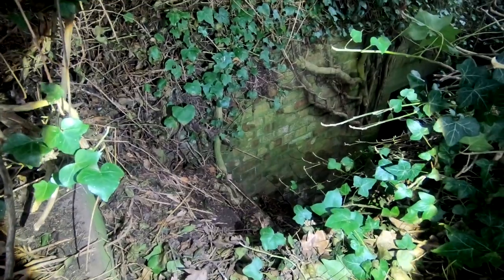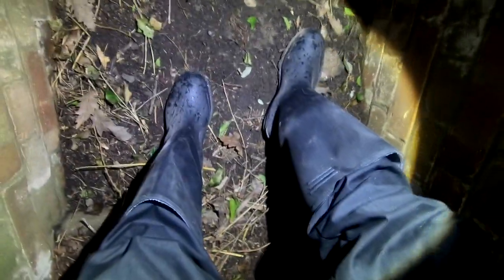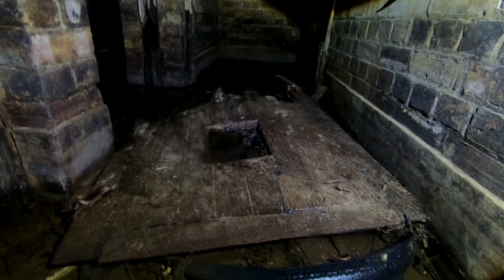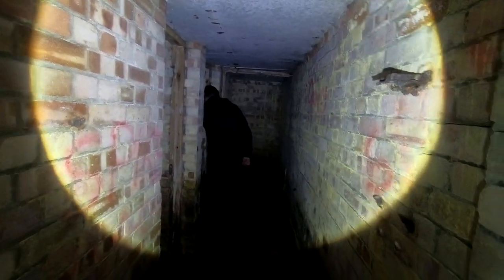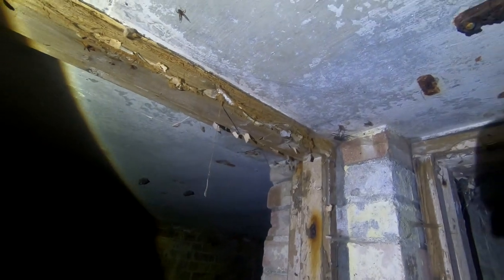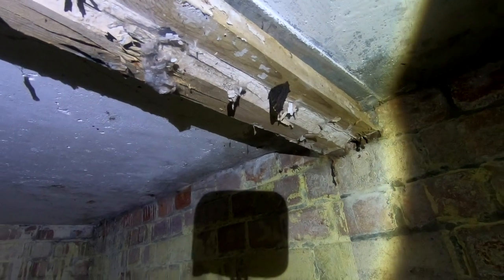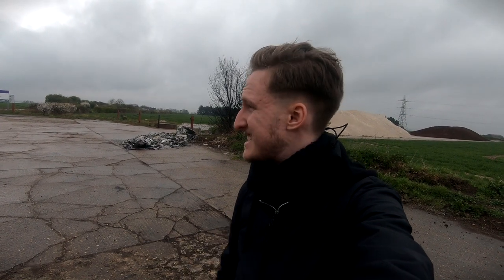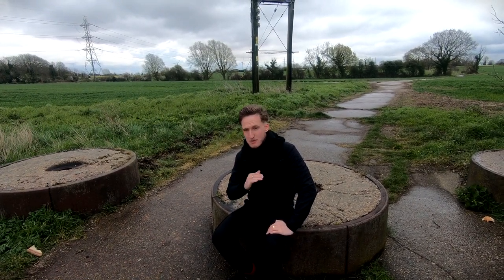RAF Bradwell Bay P2 - Flooded BHQ Bunker Vlog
For the next video, we return to RAF Bradwell Bay on the Essex Dengie Peninsula to resolve unfinished business. After requests to explore the flooded battle headquarters bunker we peered into in our first video; built as an underground 'final stand' outpost incase the airfield was invaded by German paratroopers, we knew we could not leave a stone unturned. Back with the welly boots, we took a look inside its flooded rooms before checking out a decayed blister hangar we missed last time.

New videos released fortnightly on weekends. Being non-profit, we try our best to upload regularly but this can increase to weekly or include brief hiatuses at times!